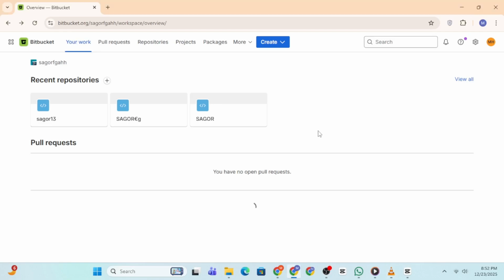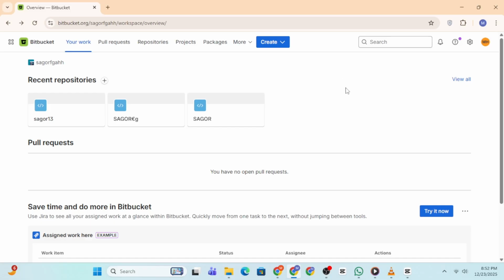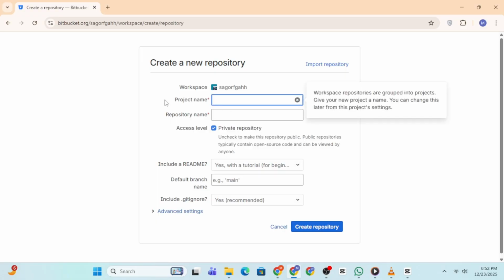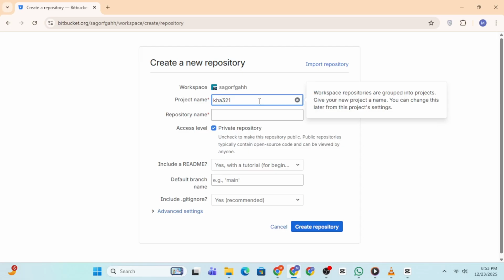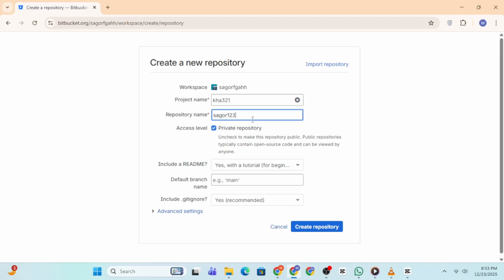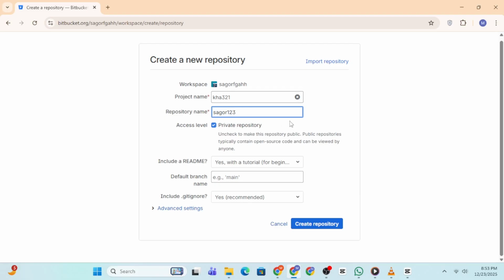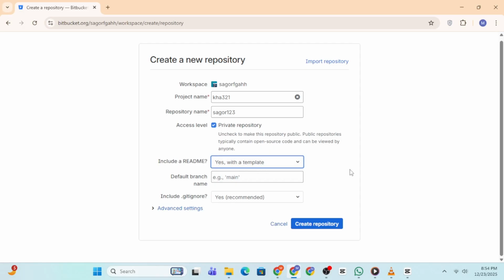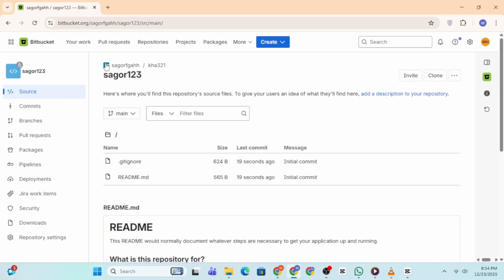How to Create Repository in Bitbucket and Push Code – (2026) Step By Step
Learn How to Create Repository in Bitbucket and Push Code by setting up a new repository, cloning it locally, committing your code, and pushing changes to manage projects efficiently.